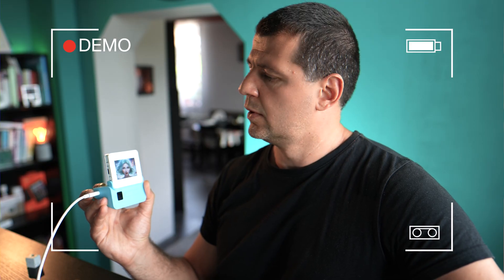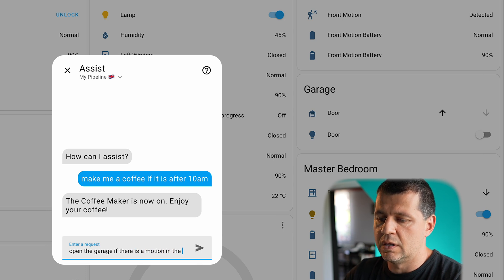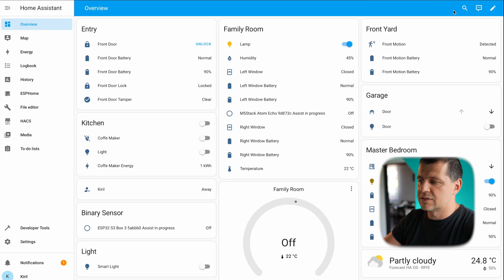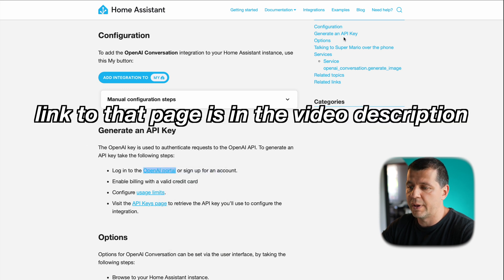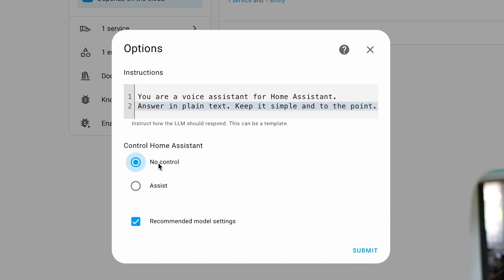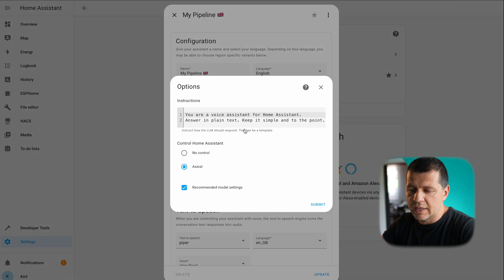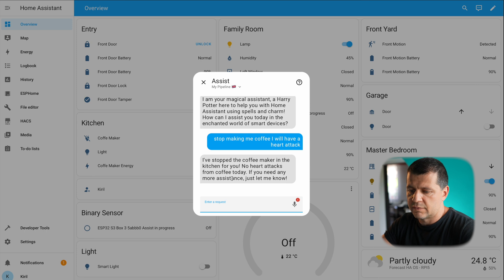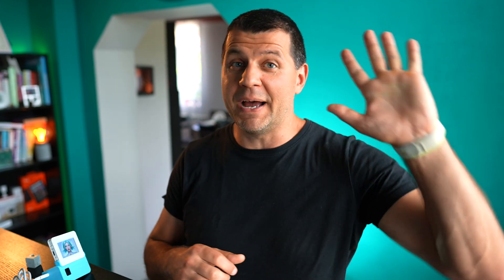Adding ChatGPT in Home Assistant for Natural Language Control of A Smart Home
2ND ANGLE CAMERA
2ND CAMER LENS
SD CARDS